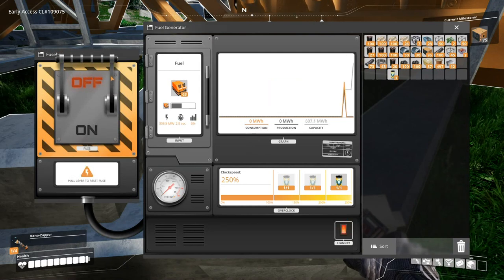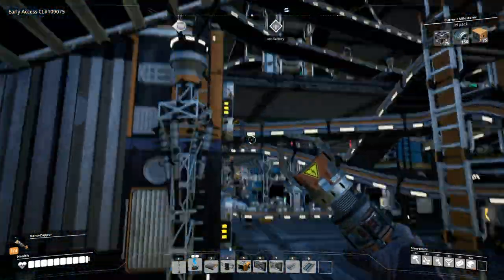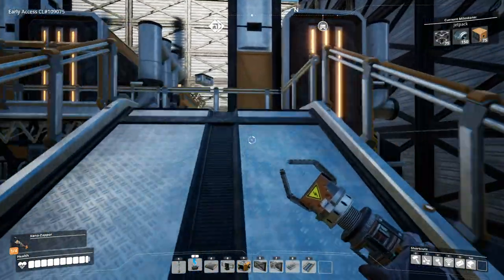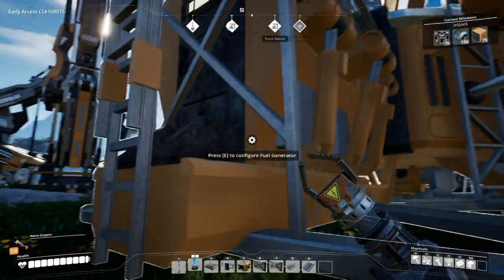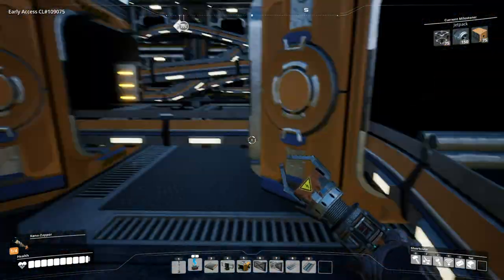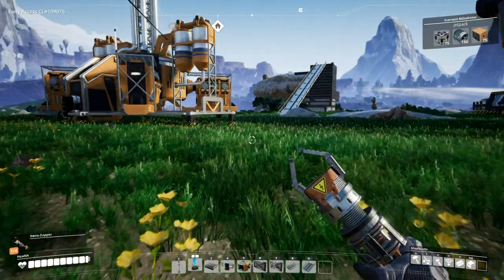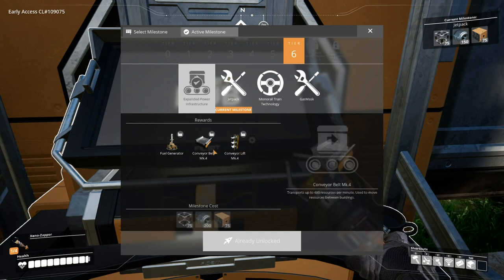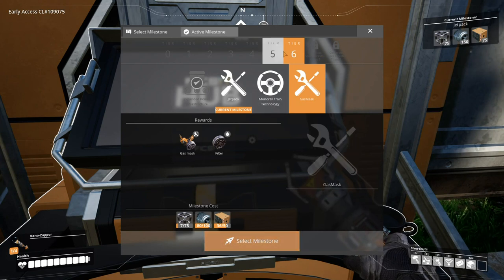NEW FUEL GENERATOR | Satisfactory Early Access Gameplay Ep 2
let's see if this new fuel generator will power up at UPS facility

MEGA TRAINS and Train Station Setup! | Satisfactory Early Access Gameplay Ep 42